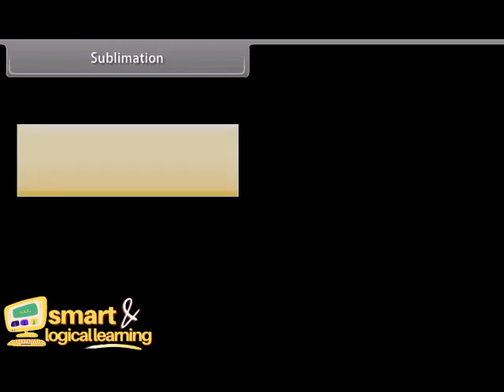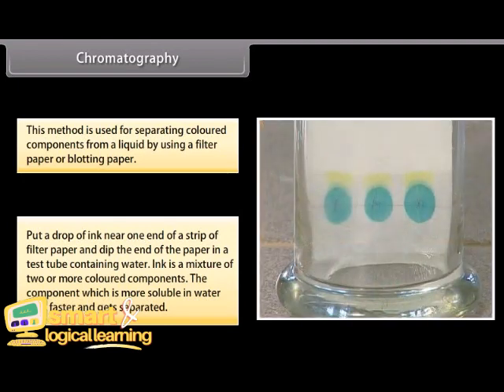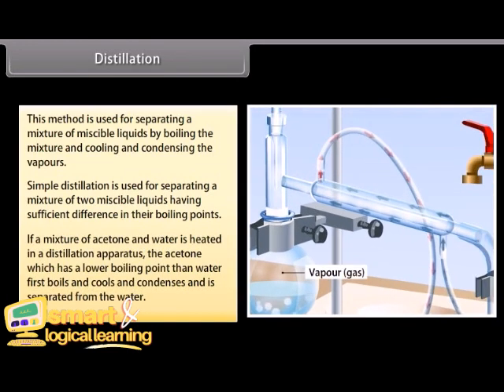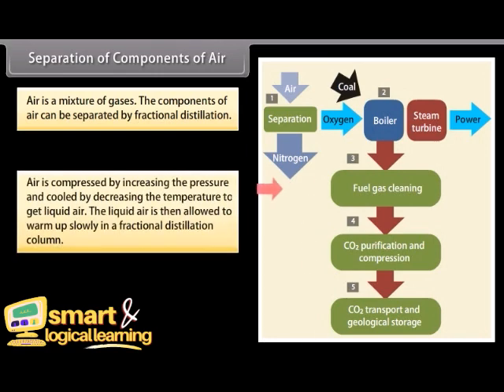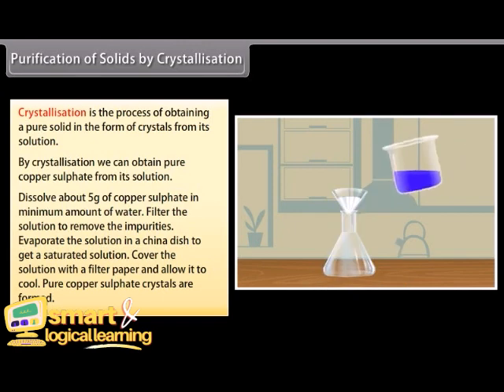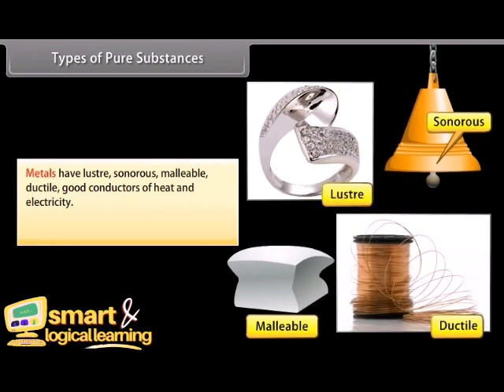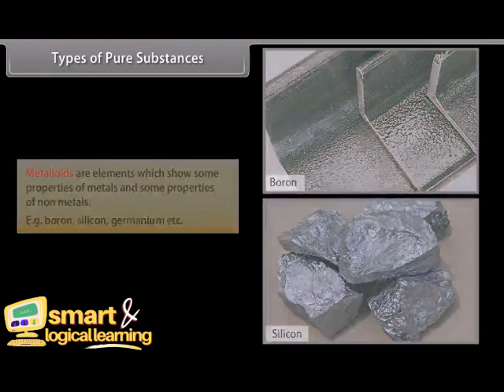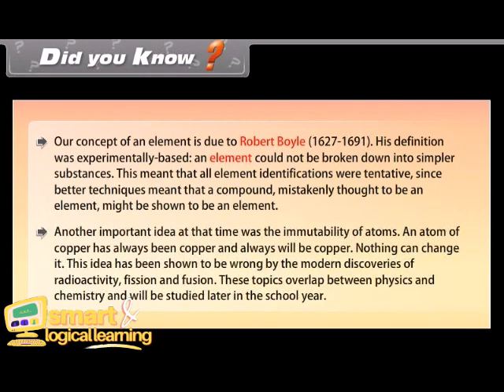Is Matter around us Pure III